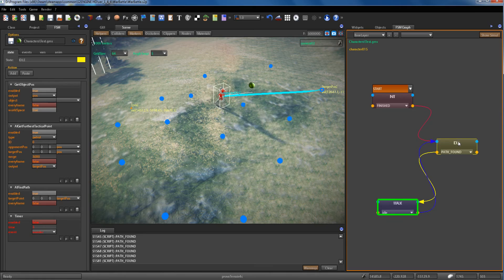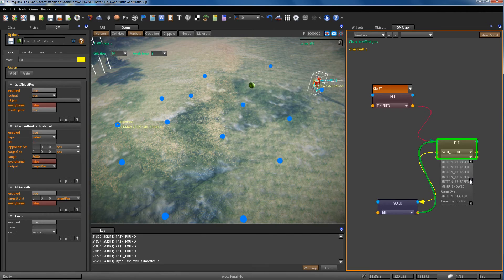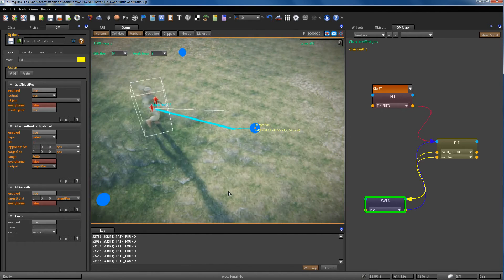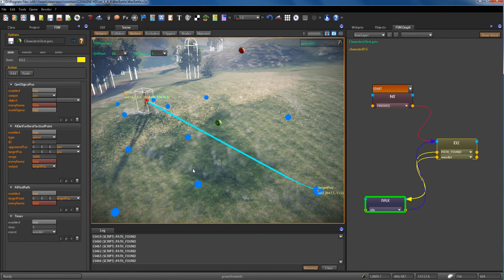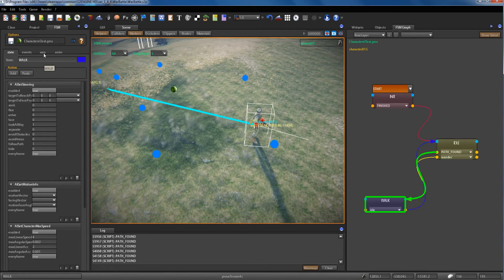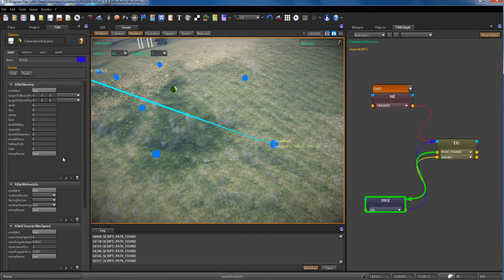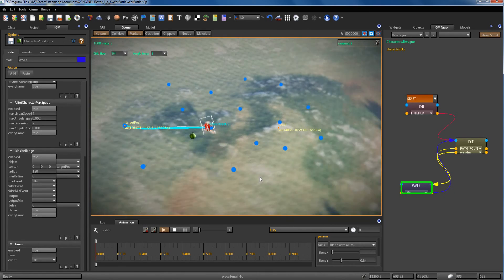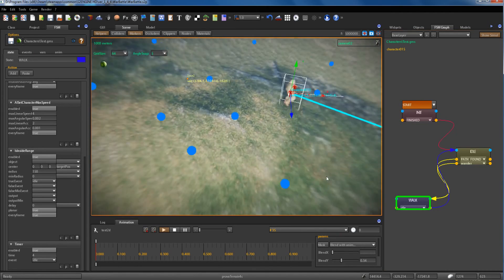S2ENGINE + EASY GAME PACK: Making Of an FPS Game Level - Soldier AI - Part 5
Welcome to The "Making Of an FPS Game Level" tutorial series. In this video we finish to improve the created Game Machine in order to make soldier character partolling a given set of points.